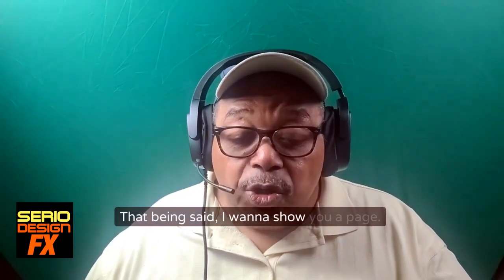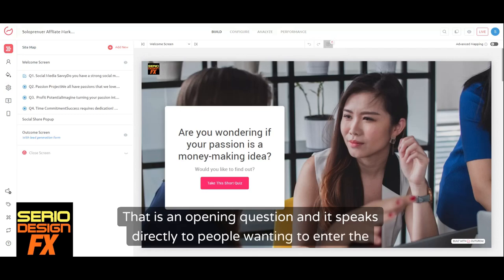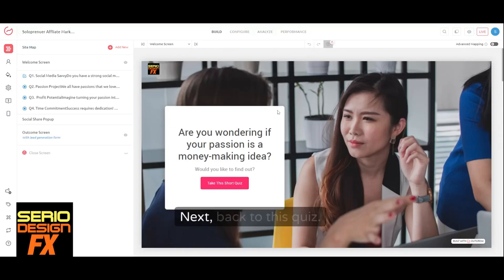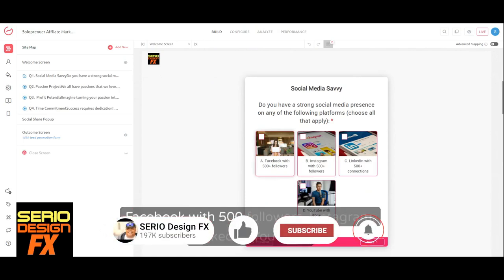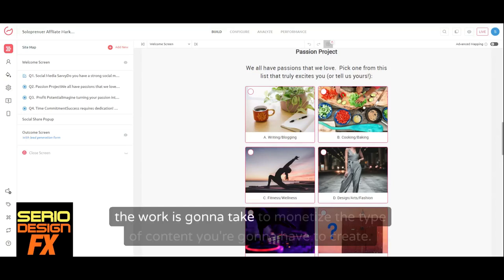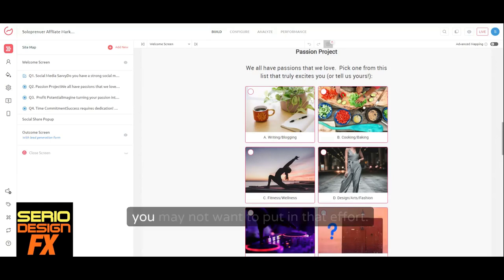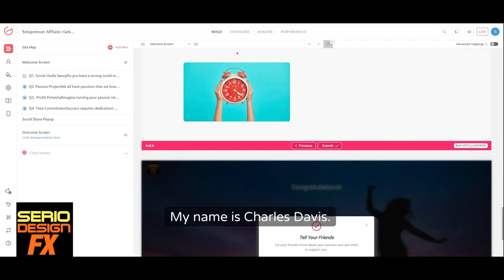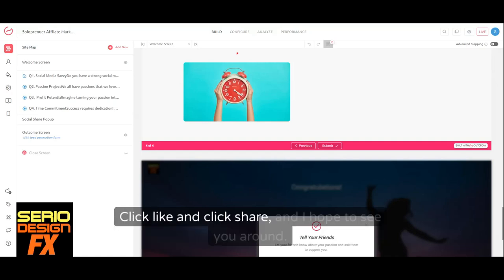Avoid the Software Trap That's Costing You Time and Money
Charles Davis shares why 90% of professionals choose the WRONG software. If you want to know how to evaluate software for your business this video is for you.

Are you looking money money-making opportunities?